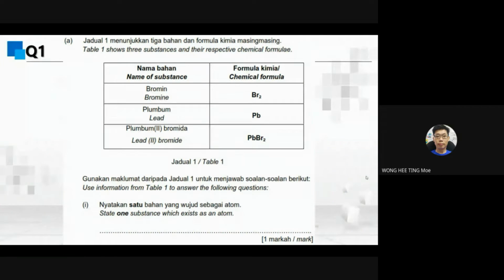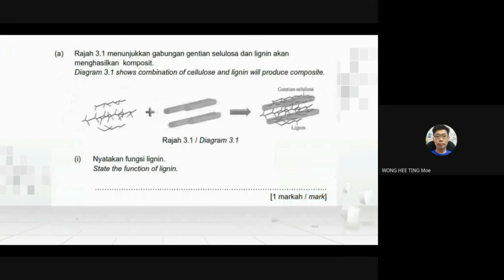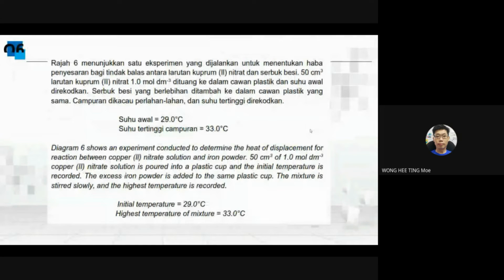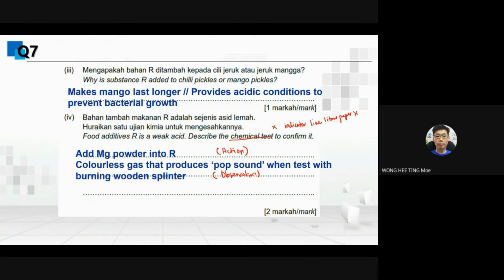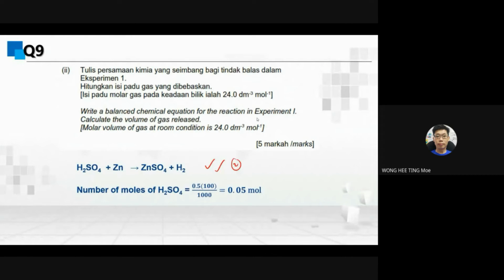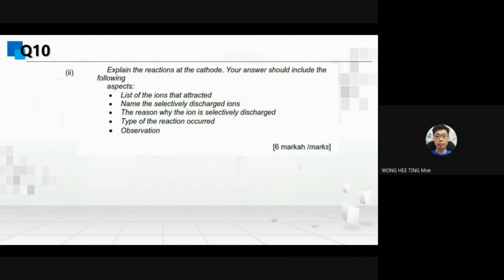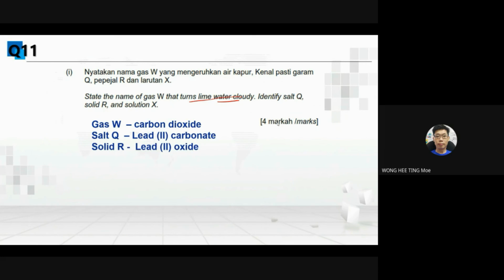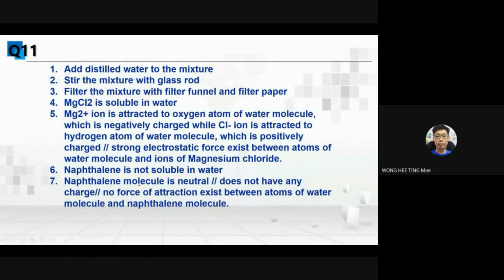Trial SPM: Penang P2 2022 (Set 1)